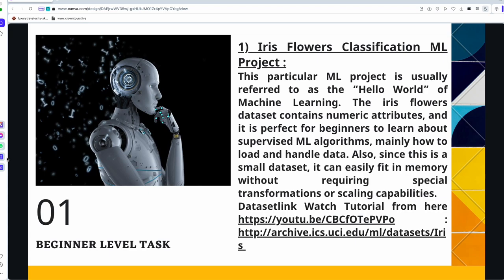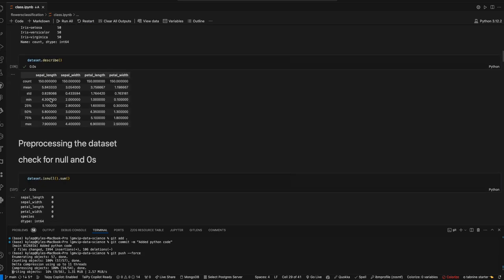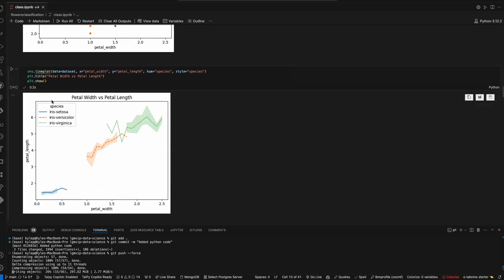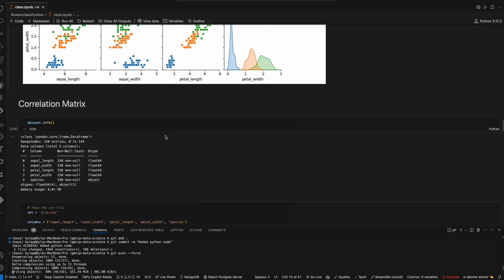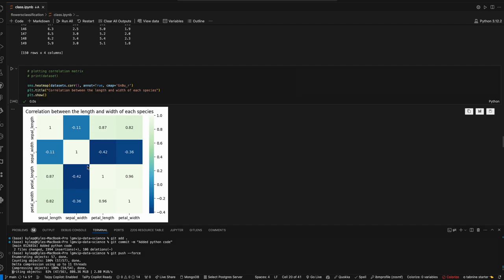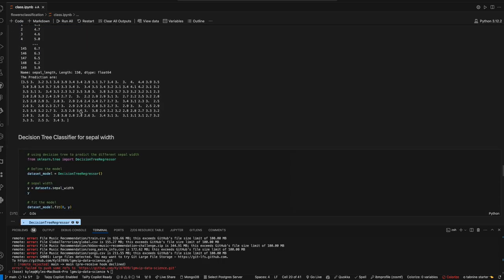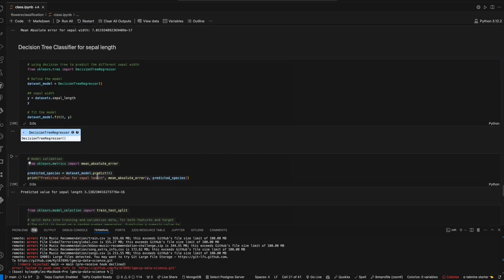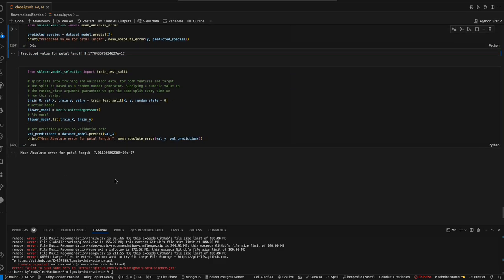Iris Classification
Iris Classification using ML and Python

Used
Decision tree to predict the values for each petal and sepal width and length.
Data Visualization:
pandas
matplotlib
seaborn

Other projects
Music Recommendation

Global Terrorism